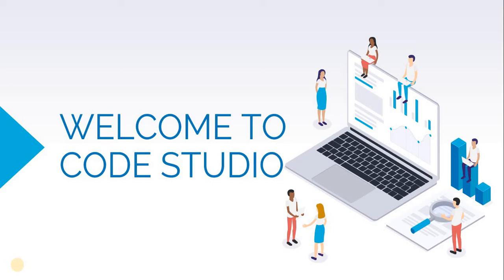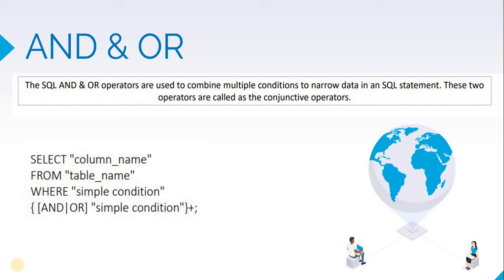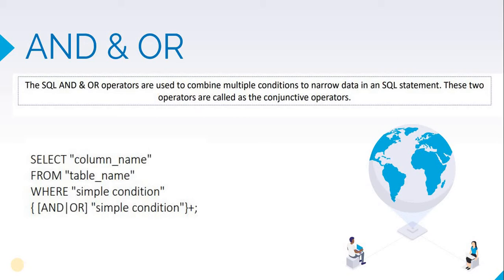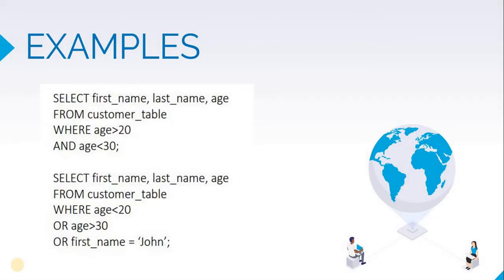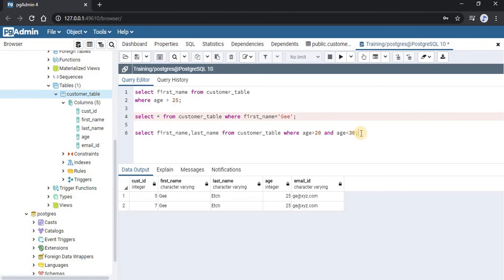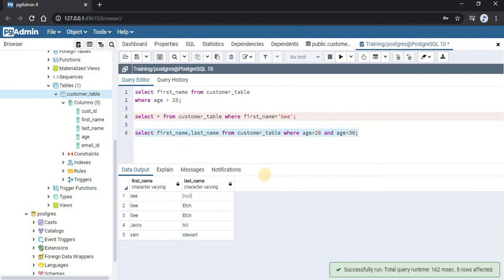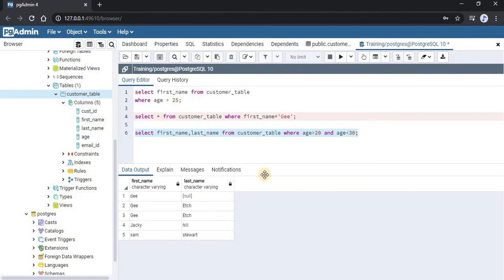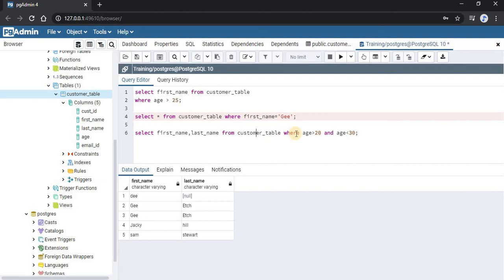How to Use Logical Operators | SQL | PostgreSQL | Data Analytics | Database | CodeStudio | #9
Logical Operators - Data Analytics using PostgreSQL.